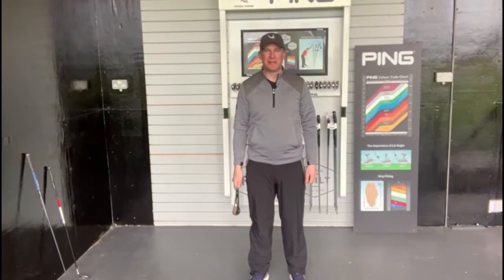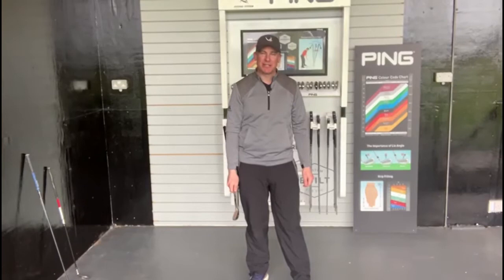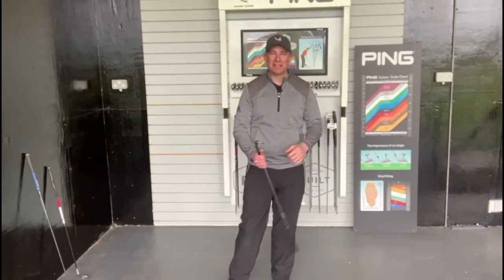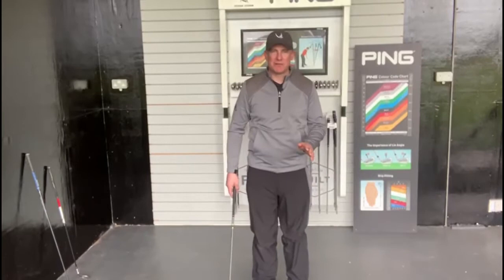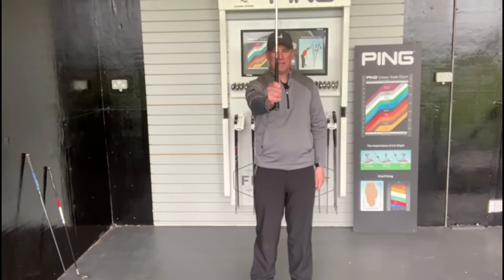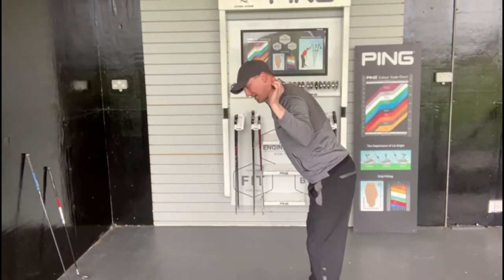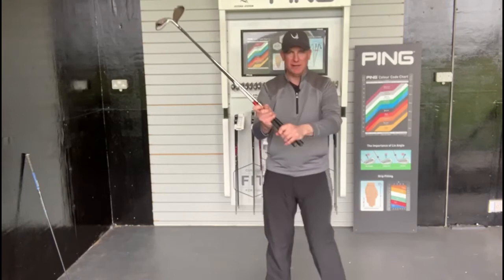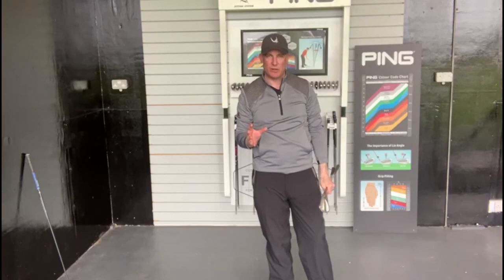Thursday Tips with Jamie O'Sullivan - Stretches and Warm Up Exercises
As it's been a very, very long time since we've hit a golf ball, Jamie is going to show us some quick and easy stretches & warm up exercises we can do at home to help us get the body back into 'Golf Mode'. These 4 or 5 exercises are also great as a 1st tee warm up when you've not had time to hit a few balls before playing.